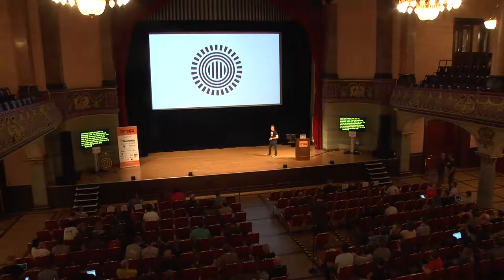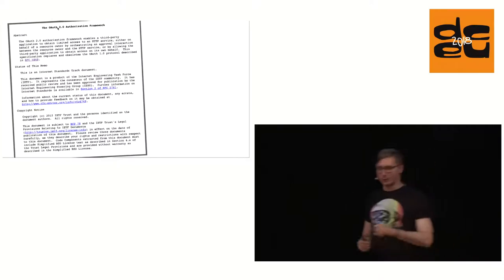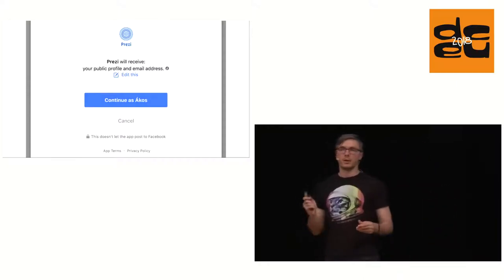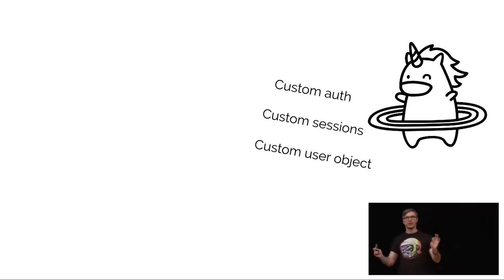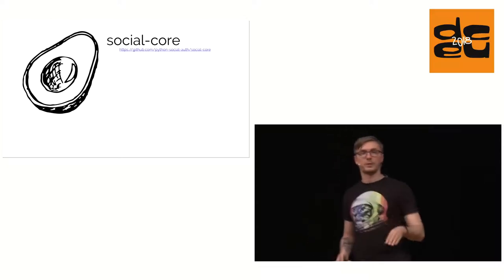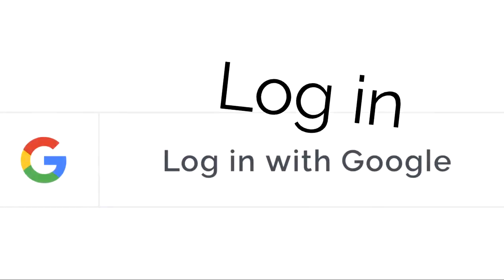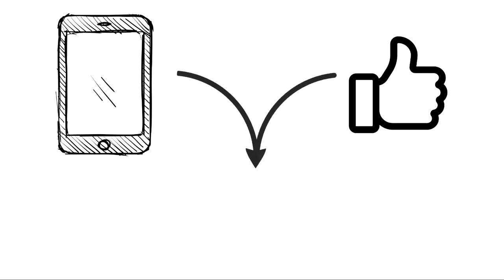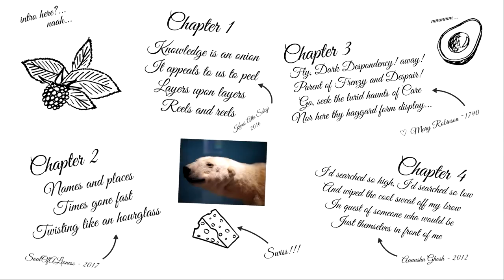DjangoCon 2018 - An ODe to OAuth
We all know that remembering passwords is hard, so why not leave it to someone else? In this talk, I would like to introduce how we improved our social authentication system in our Django applications at Prezi with the aid of the Python Social Auth package.

After a long time coming, we at Prezi introduced social authentication using Google mid last year. This seemingly trivial problem soon became a nightmare after we realized that our custom built session management systems completely misalign with the standards of the industry and open source. However, our team did not give up the dream of having a fully scalable and easy-to-maintain component that we can be proud of.

In this talk, I would like to present you the war story of how we revamped the social authentication systems at Prezi (whilst becoming open source contributors) using the Python Social Auth package, enabling a significant amount of users to access our services on all platforms.

Akos Hochrein